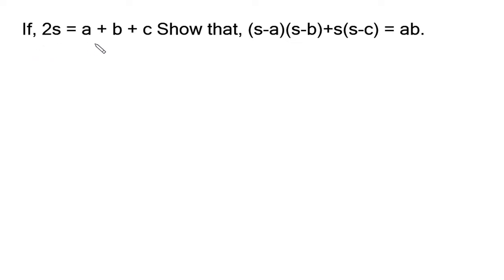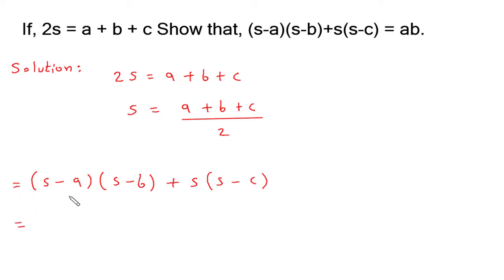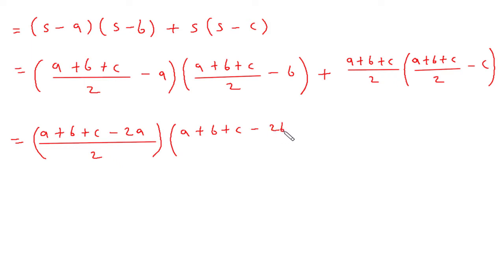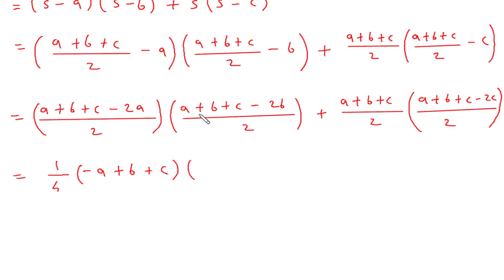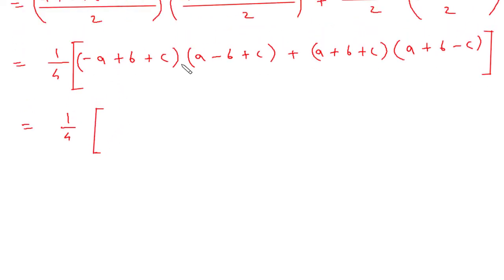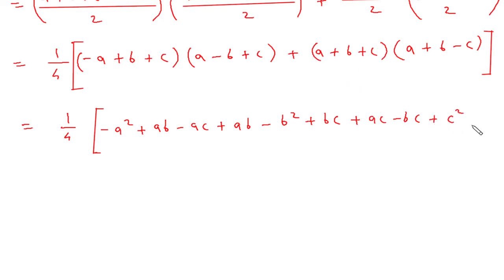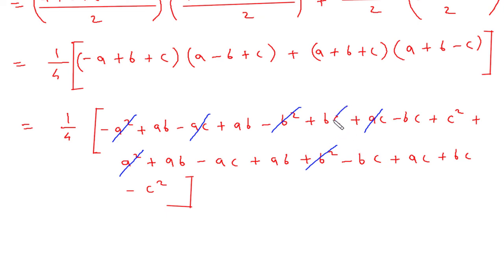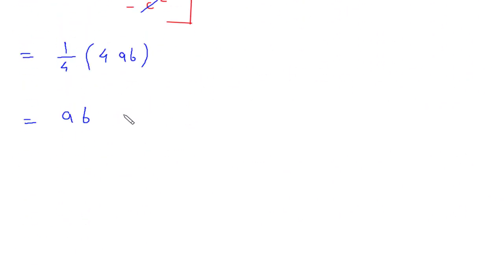If, 2s = a + b + c Show that, (s-a)(s-b)+s(s-c) = ab. | Electrical Engineering